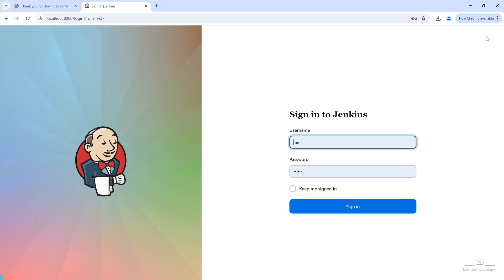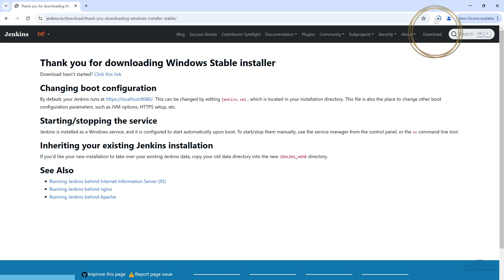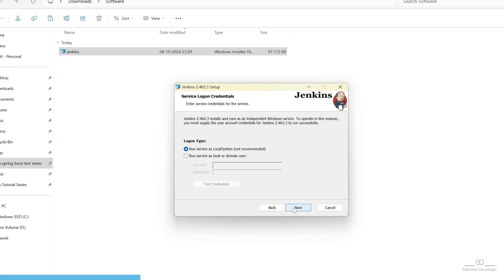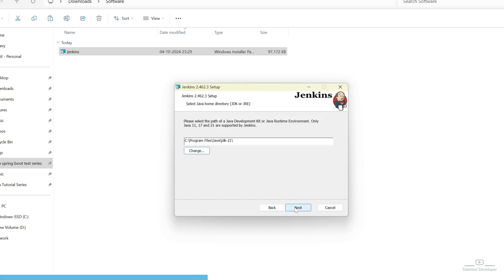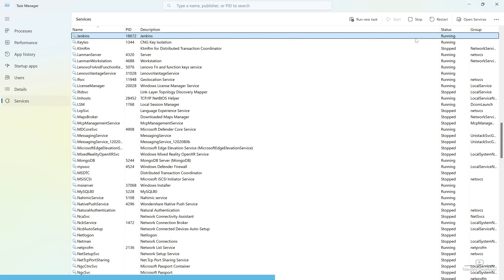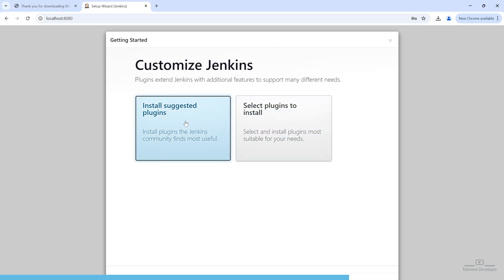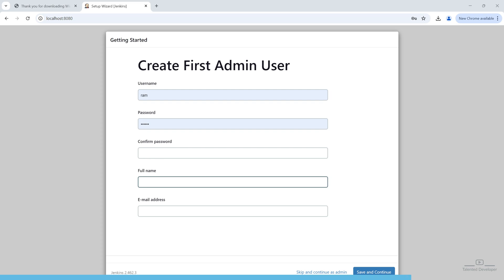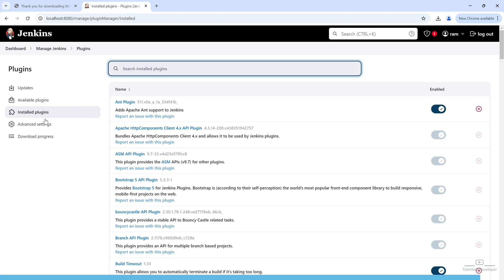How to install Jenkins in Windows 11/10/8/7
In this video, we’ll walk you through the complete process of installing Jenkins on a Windows machine. Jenkins is a powerful automation server widely used for continuous integration and continuous delivery (CI/CD) pipelines. Follow this easy, step-by-step guide to get Jenkins up and running on your Windows system, and start automating your builds and deployments!

In this video, you'll learn:

🛠️ How to download and install Jenkins on Windows
⚙️ Setting up Jenkins as a Windows service
🔑 Configuring Jenkins for the first time
📦 Installing plugins to enhance Jenkins functionality
🚀 Creating admin\ user and checking dashboard

Other Query:
Jenkins installation on Windows
How to install Jenkins Windows
Jenkins setup tutorial Windows
Jenkins automation server Windows install
Jenkins installation guide 2024
Jenkins CI/CD installation
Jenkins first-time setup Windows
Jenkins for beginners
Download and install Jenkins
Jenkins unlock Windows
Jenkins tutorial for Windows users
Install Jenkins step-by-step Windows